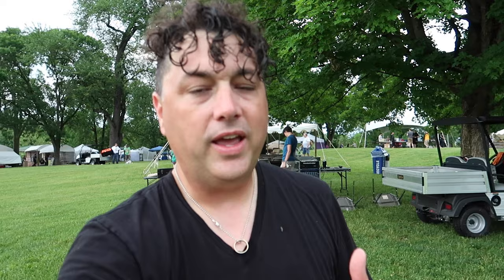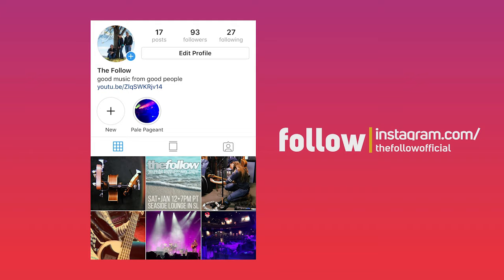Art in the Park Music Stage 2018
The Columbia Art League host one of the best festivals in the city each year. Art In The Park boasts an incredible collection of artists from around the country that have amazing displays for everyone to enjoy and you can walk away with your favorite pieces. There are activities for kids, tons of great food options, and of course, great music! Art in the Park happens every year on the first weekend in June.

Keep up with my band, The Follow, on Instagram.